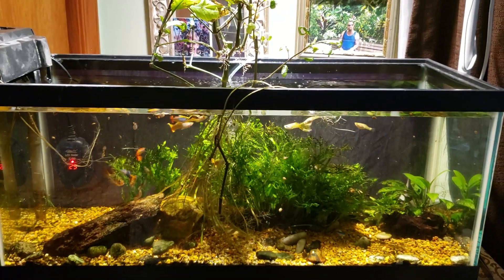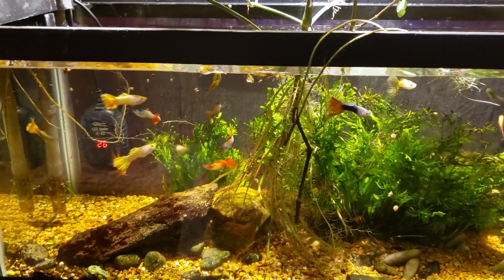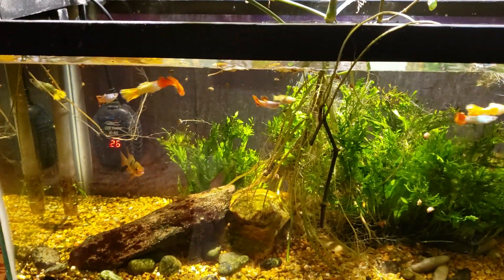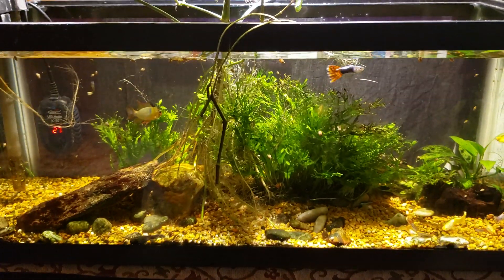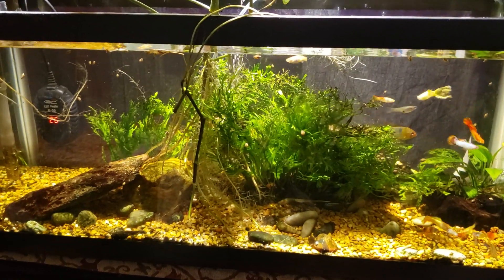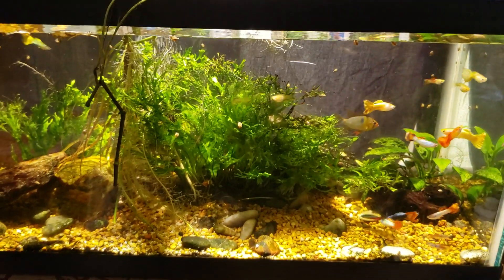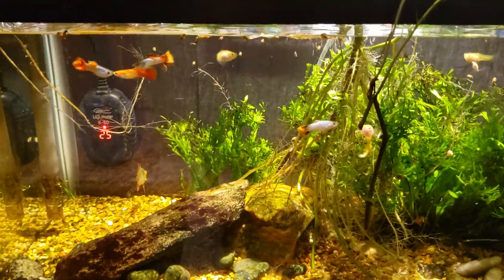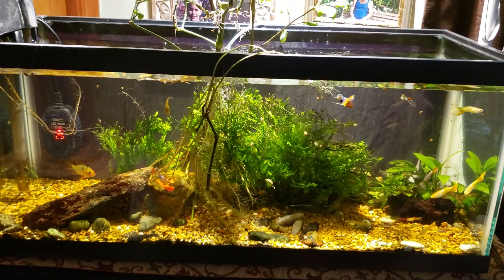Will Epsom Salt Help With Popeye In My Office Tank?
My Long Finned German Blue Ram has one eye that's starting to "pop", so I added some Epsom Salt (Magnesium sulphate - MgSO4) in hopes of drawing out excess water from the fish's body.